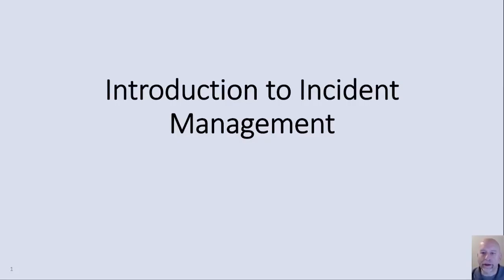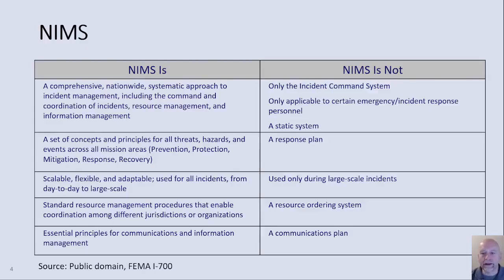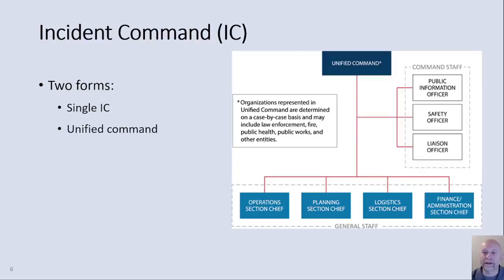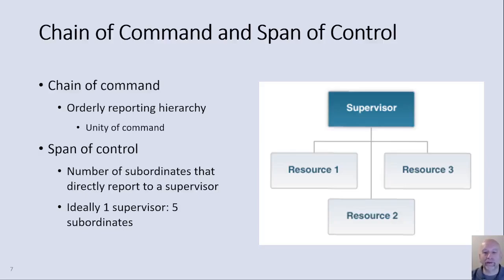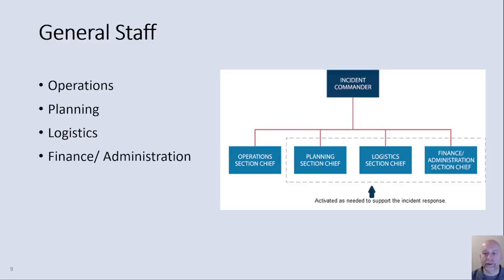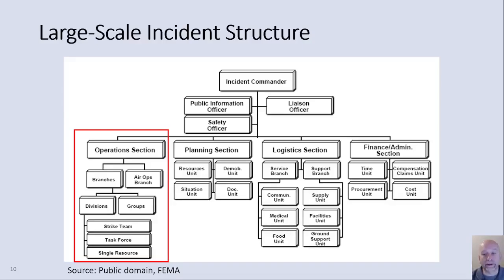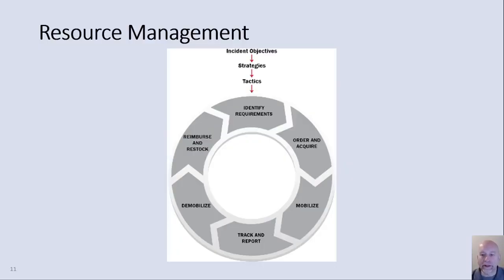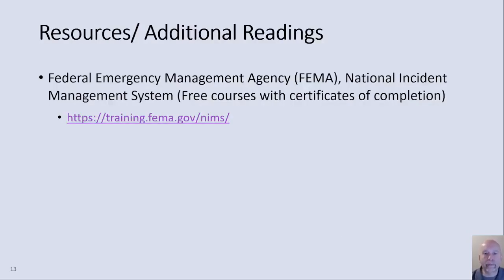Introduction to Incident Management for EMS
In large-scale emergencies, the primary failure point is rarely clinical skill; it is the breakdown of organizational structure and communication. The National Incident Management System (NIMS) and its tactical component, the Incident Command System (ICS), provide a standardized, modular framework that ensures interoperability across local, state, and federal agencies. This companion explores the history of ICS, the principles of unified command, and the functional modularity required to manage the chaos of high-acuity disaster environments.